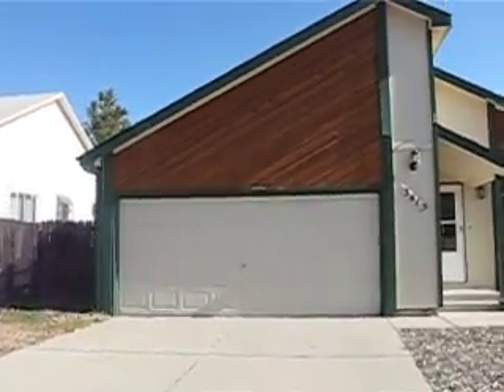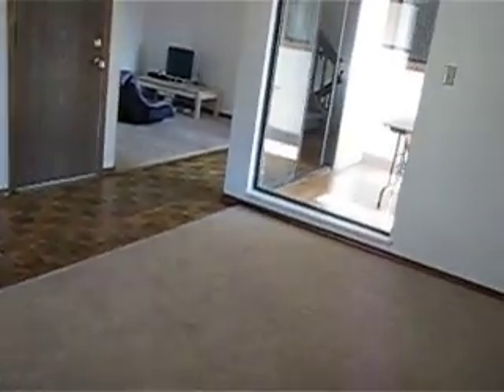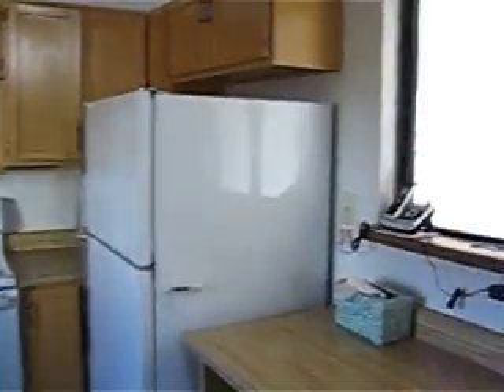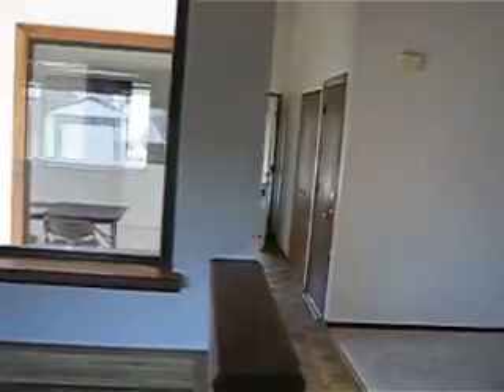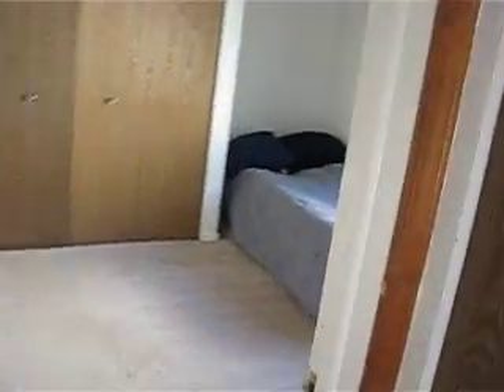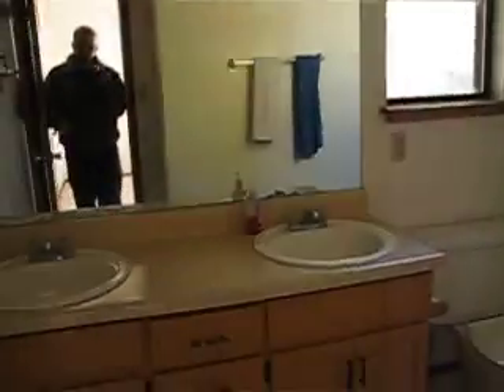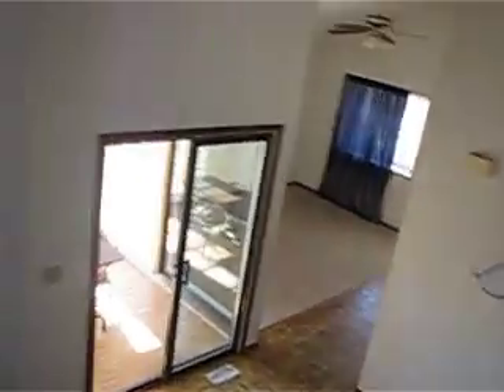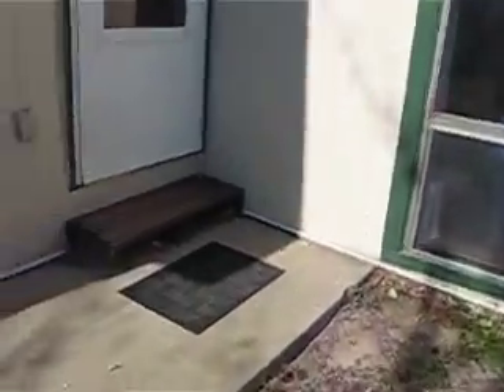3415 Foxridge Dr 80916